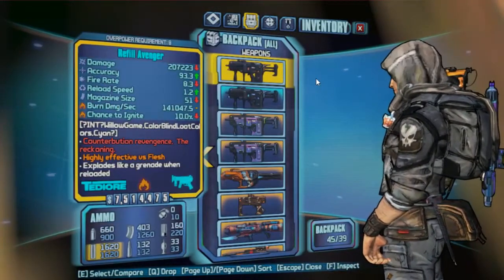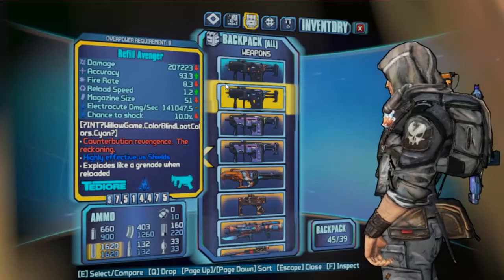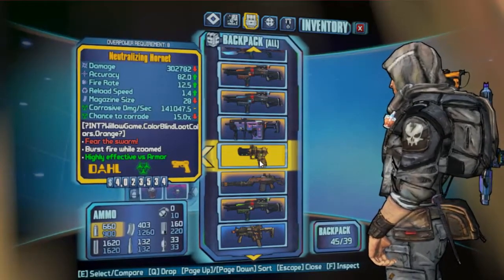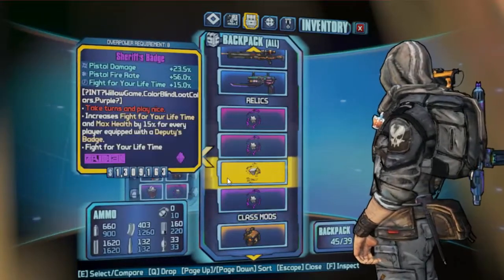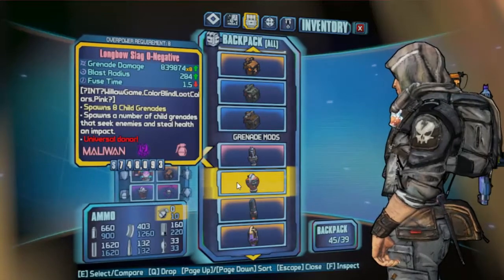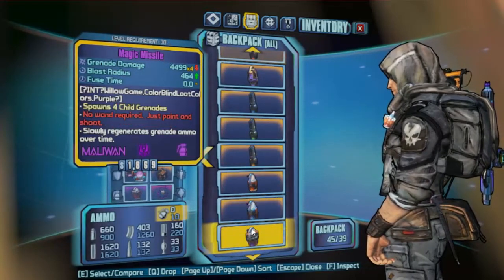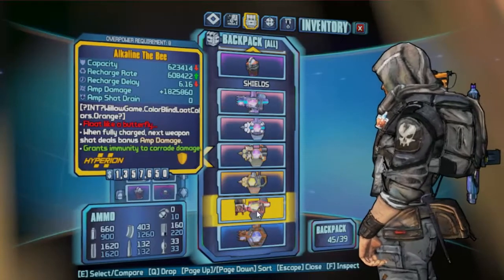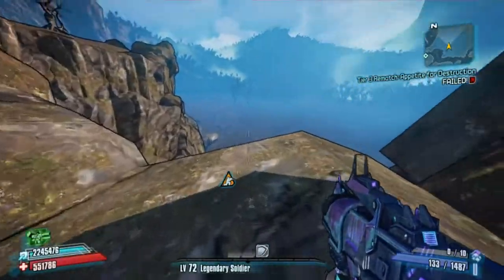Borderlands 2: OP8 Axton download!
WHY AM I DOING THESE JUST BEFORE THE PRE SEQUEL! WTF?

(YOU WILL NEED TO RENAME THIS ONE! Just remove the "(2)" and it should work.